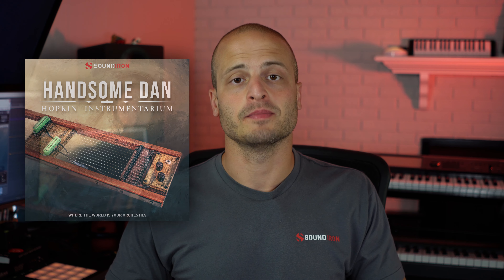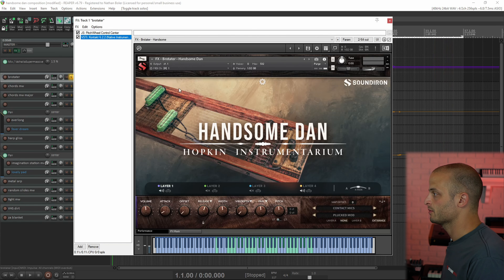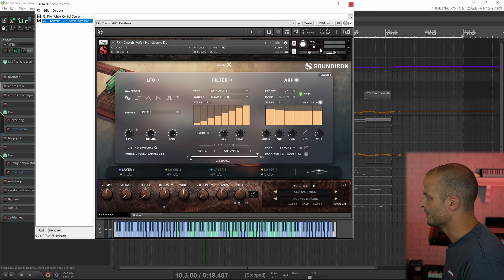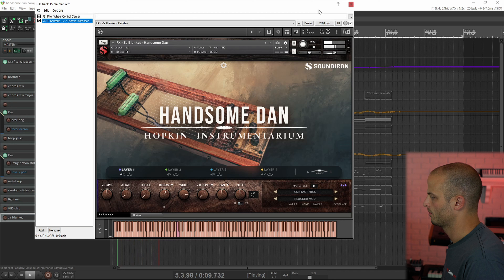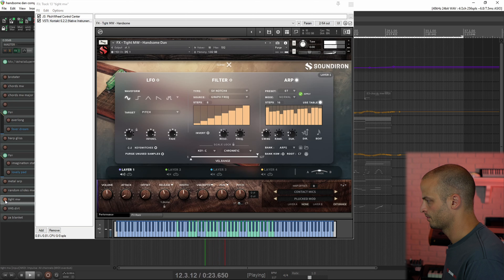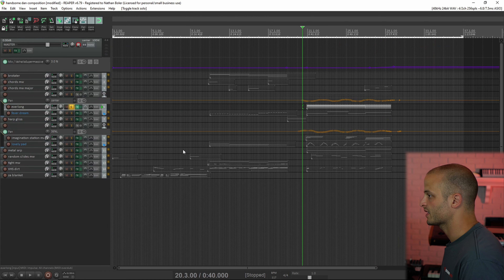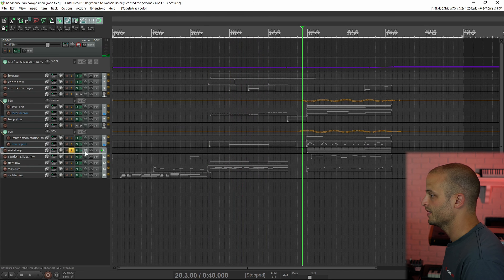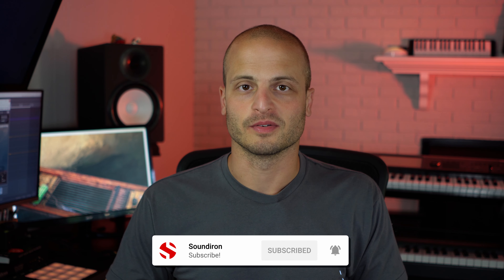Composing With Hopkin Instrumentarium: Handsome Dan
In this video Nathan Boler dissects his track "Vertigo" using only the sounds and features within Hopkin Instrumentarium: Handsome Dan.